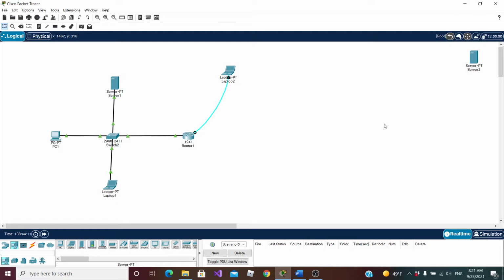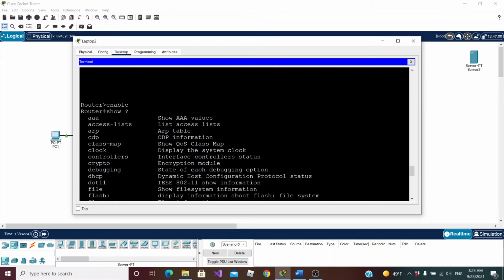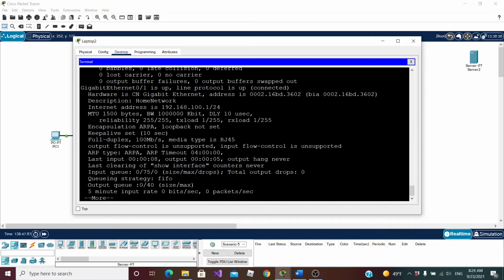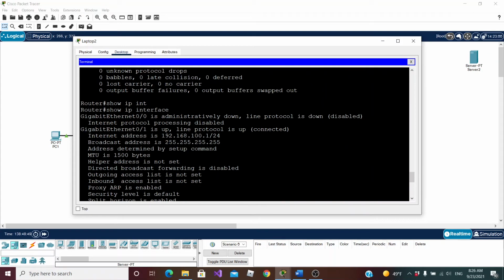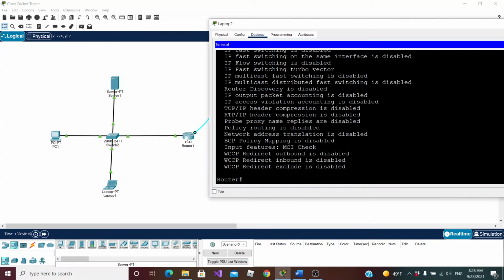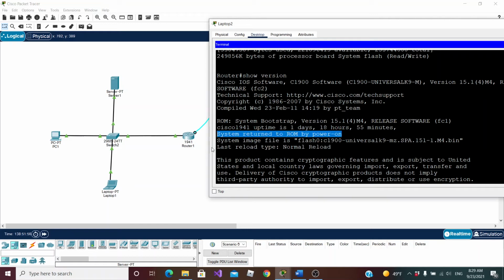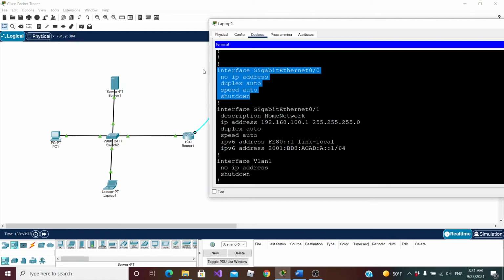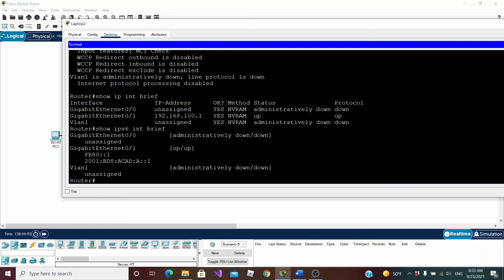Packet Tracer Show Command: Part 1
In this Video, I will explain how to use some show commands that will help you troubleshoot any problems you may have with your network.